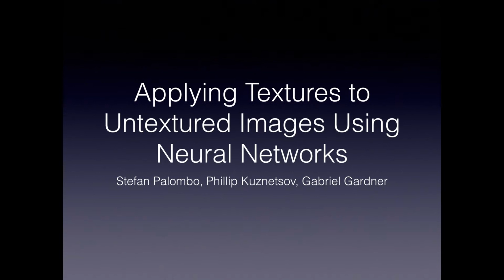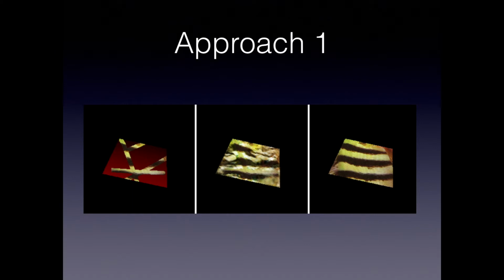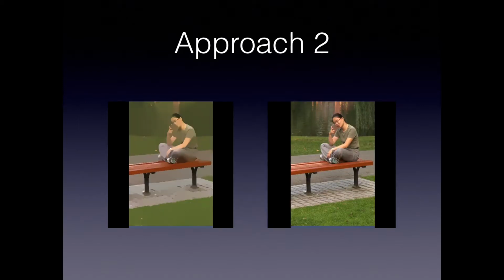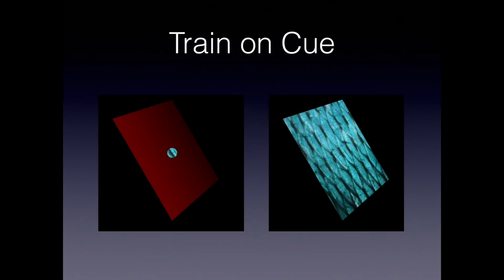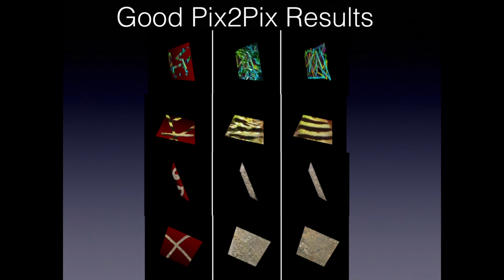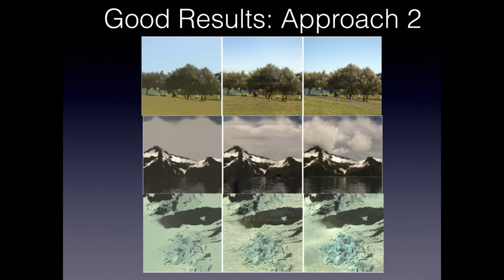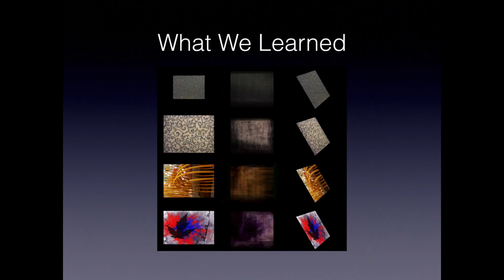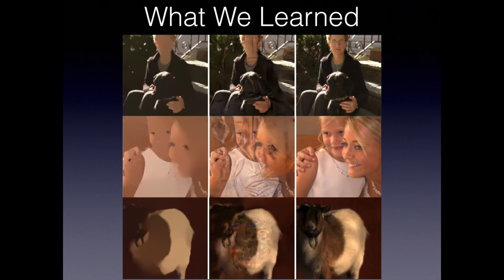CS184 Final: Using Neural networks to Automatically Apply textures